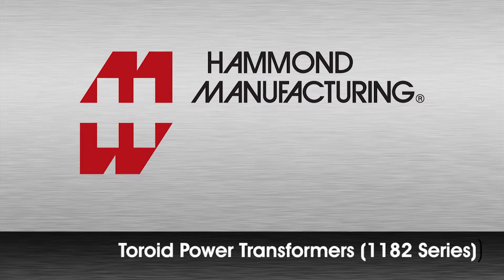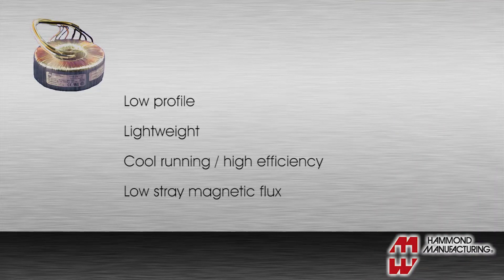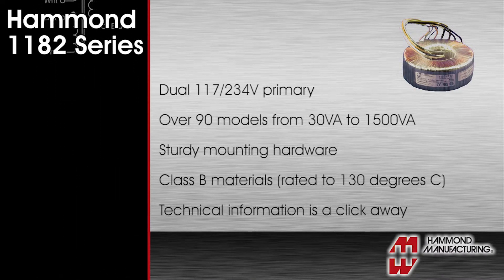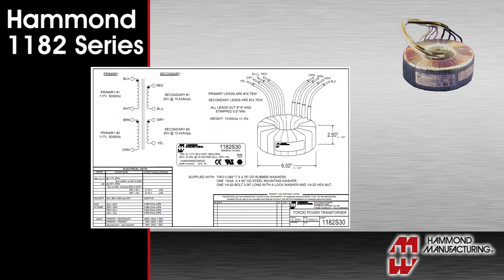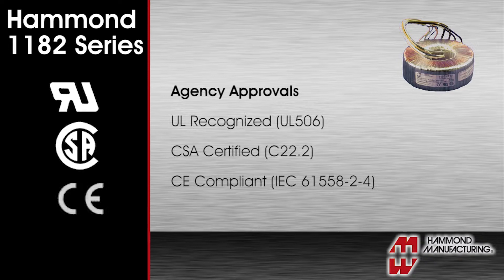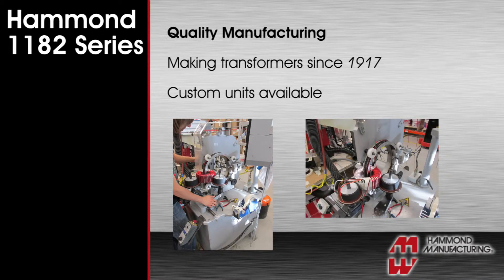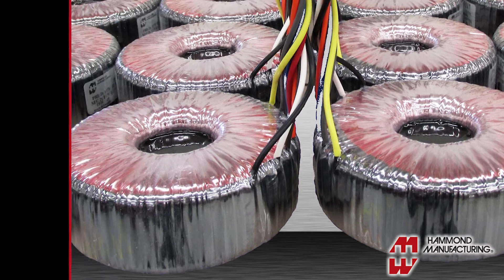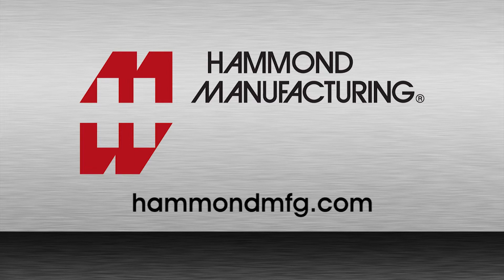1182 Toroidal Power Transformers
An overview of Hammond's '1182' series of toroidal power transformers.